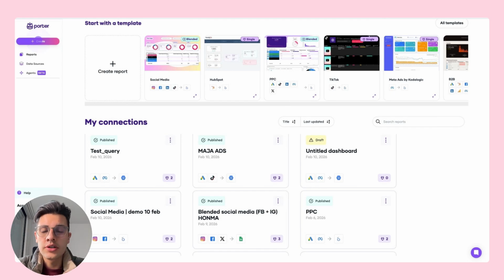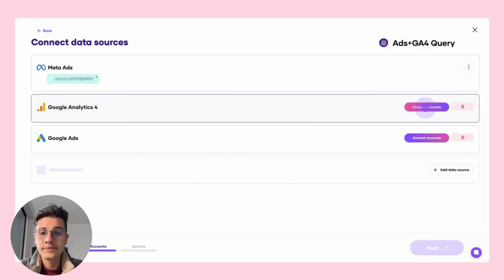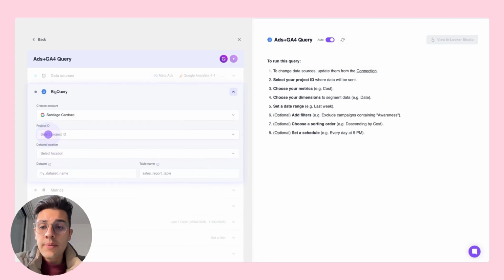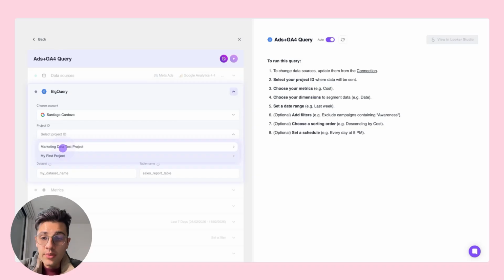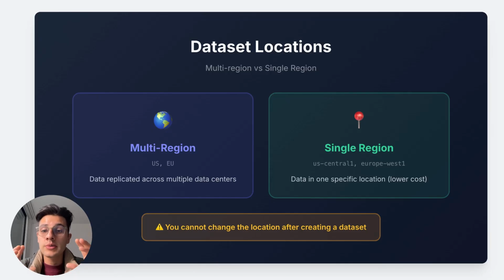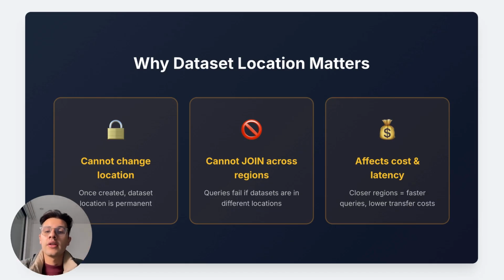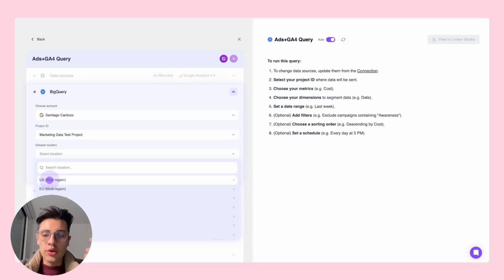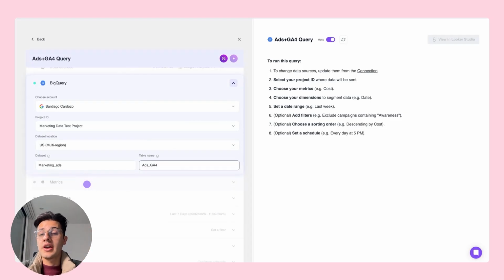🚨 Select your Project Id, Dataset location, Dataset and Table name in Google BigQuery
This video explains how to choose correctly, and how to configure your full project, dataset, and table setup in Porter Metrics.

→ How to select your BigQuery project ID in Porter Metrics
→ Multi-region vs. single region: what the difference actually means for your data
→ Why your dataset location is permanent — and how to choose the right one
→ How to create a new dataset or connect to an existing one
→ How to name your table and decide whether to create a new one or append to existing data

⏱ TIMESTAMPS
0:00 — Selecting your BigQuery project in Porter Metrics
0:25 — Multi-region vs. single region: what's the difference?
1:30 — Why your dataset location can't be changed after creation
2:15 — Choosing your dataset: create new or use existing
3:10 — Naming your table: create new or append to existing

This is part of the Google BigQuery for Marketers course by Porter Metrics — built for marketing teams who want to set up their BigQuery data pipeline correctly the first time, without needing a data engineer to review their configuration.